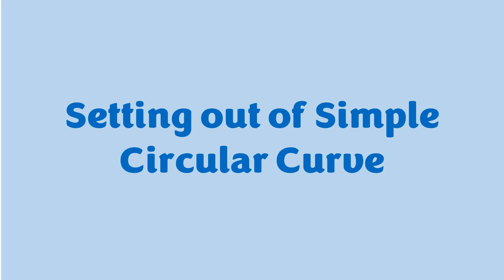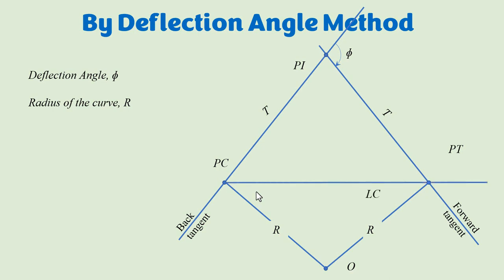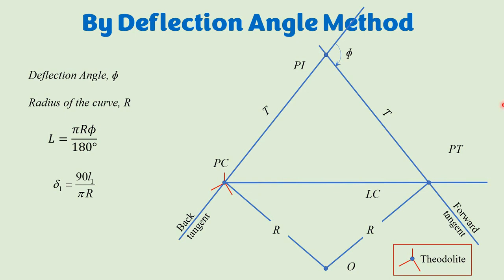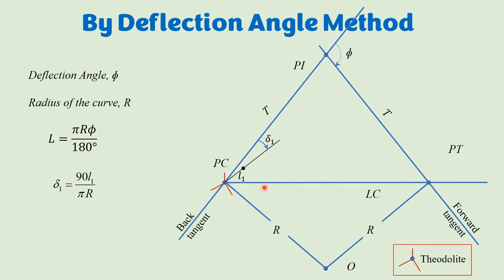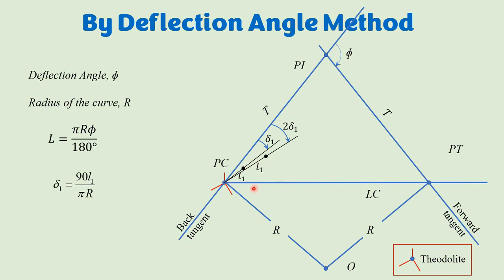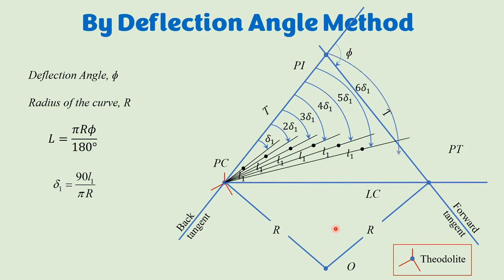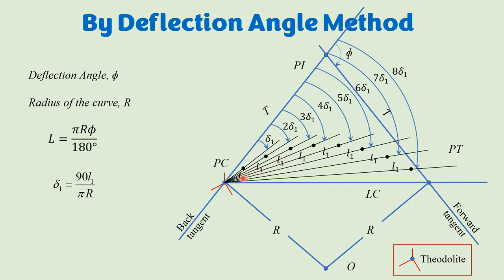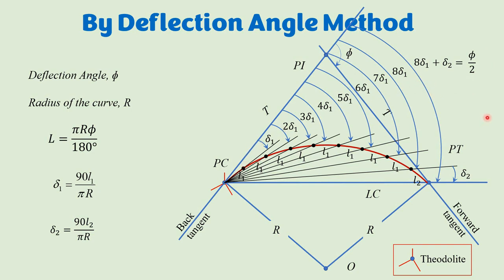8 September 2023